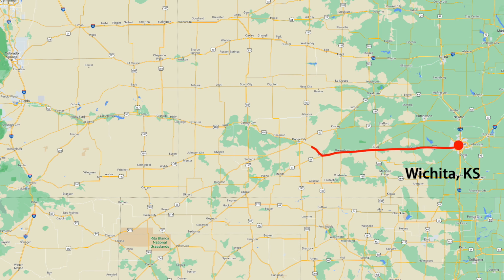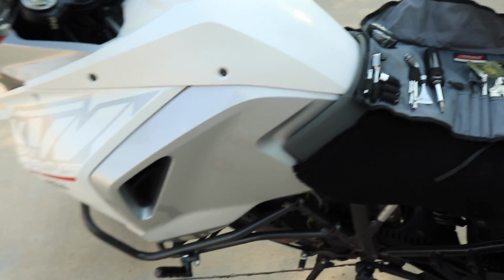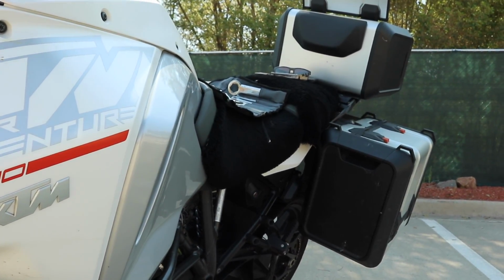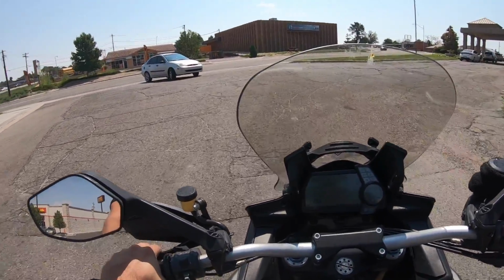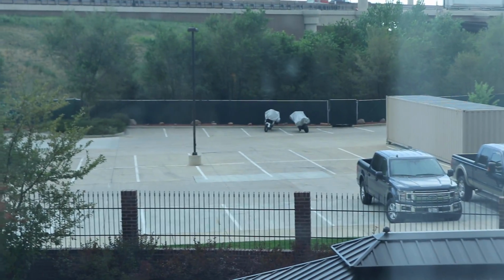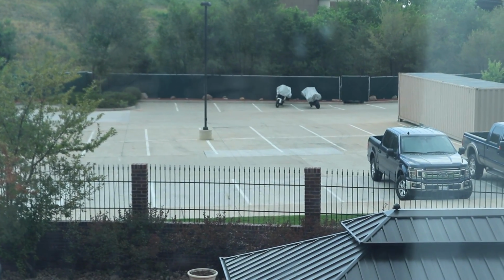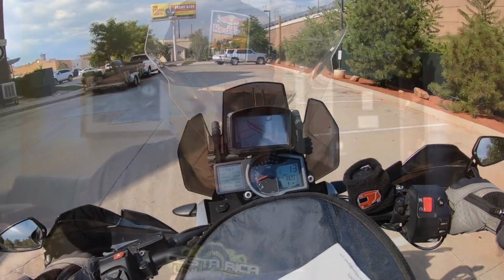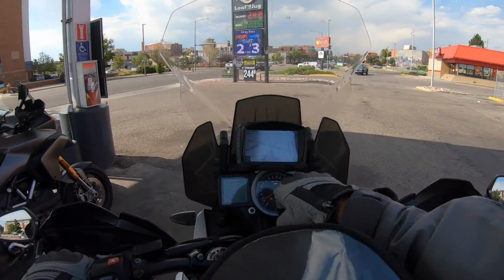Fuel Pump Failure in Colorado | 2020 Cross Country Motorcycle Trip | Part 4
Well...things were going along great until my fuel pump failed 50 miles east of Pueblo, CO. In this video, we spend a few days in Pueblo waiting on parts before I'm able to fix my KTM in the parking lot and get back on the road.